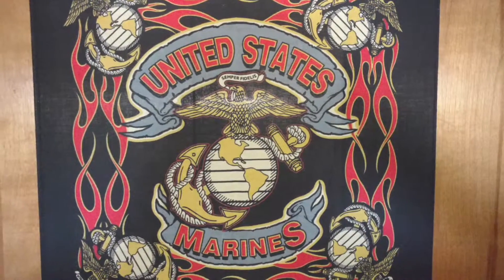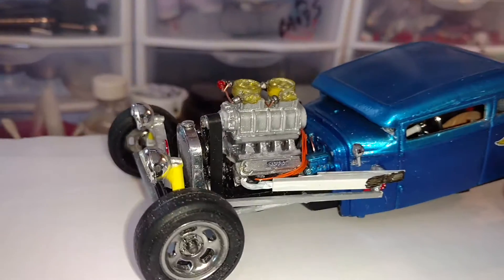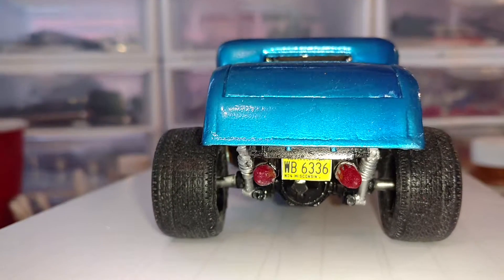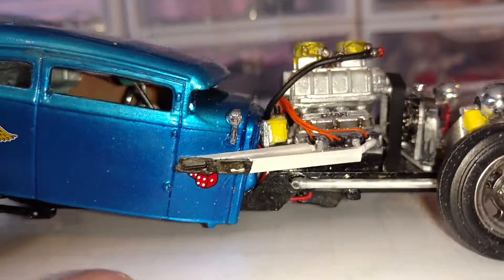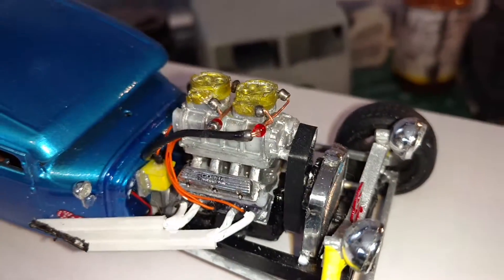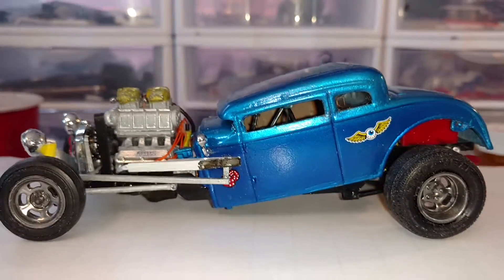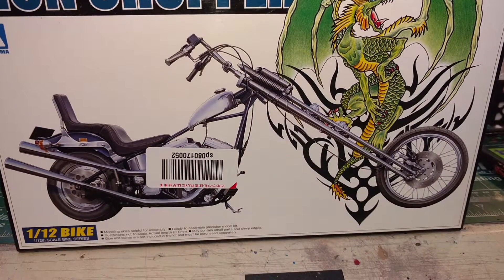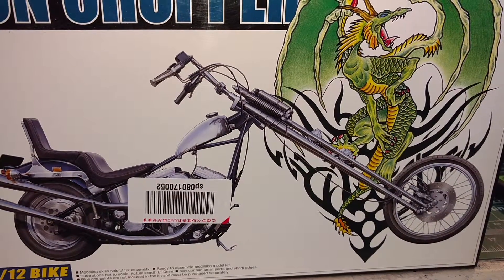April 10, 2016